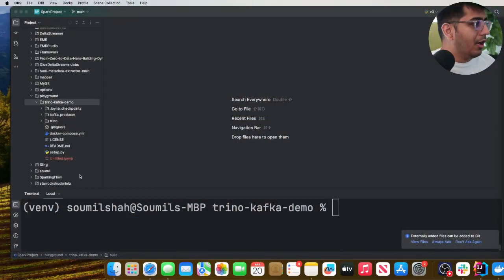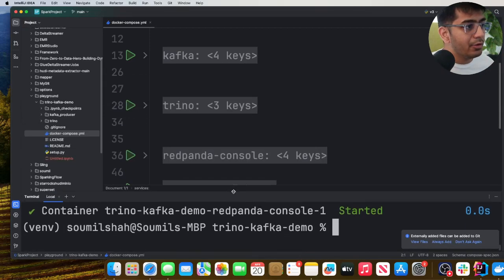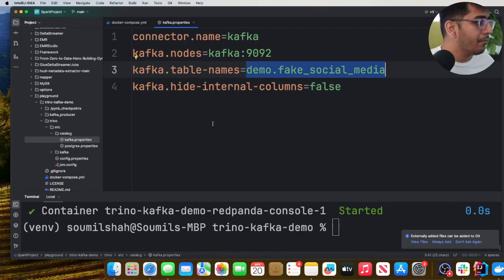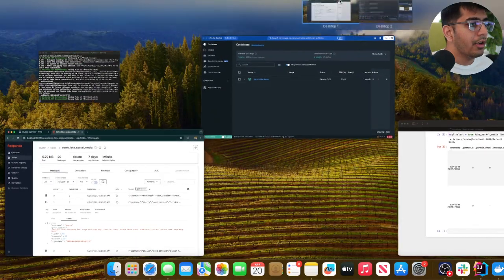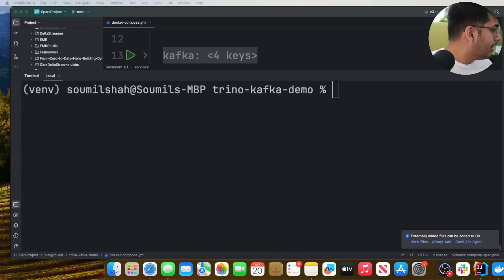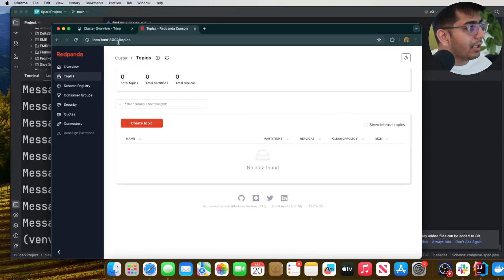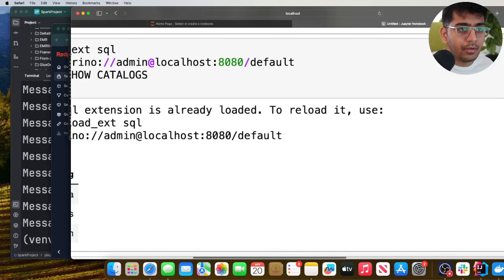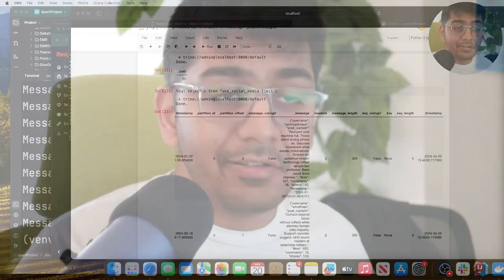Learn How to Query Kafka Topics RealTime with trino